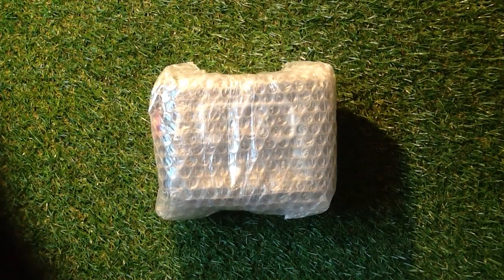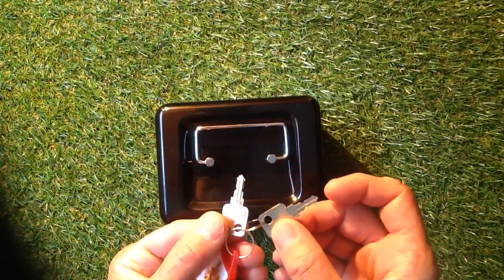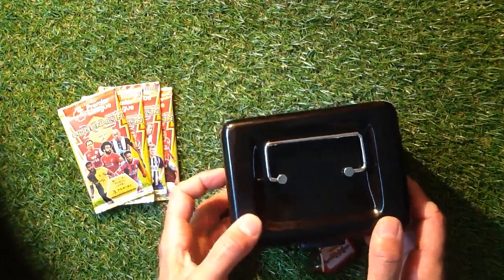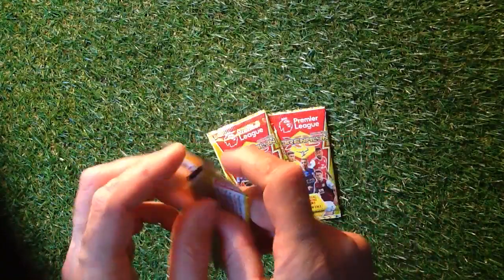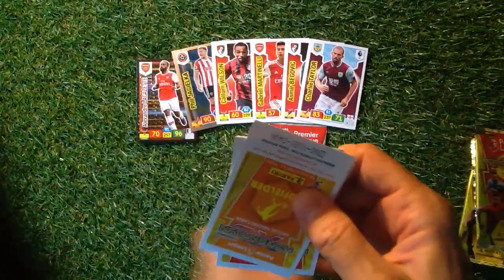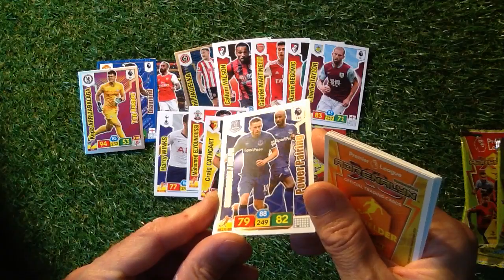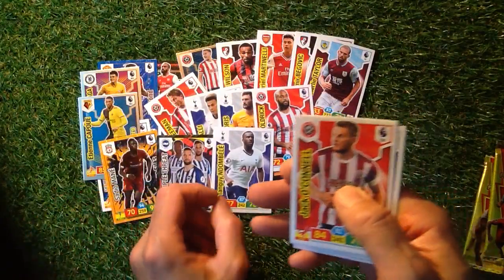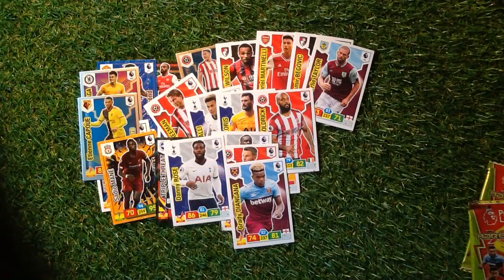Panini Premier League Adrenalyn XL( 2019/20 ) Trading Cards - First Look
In this video I take a look at the New Panini Premier League Adrenalyn XL 2019/20 Trading Cards . This channel was lucky enough to get a few of the new packets . The new premier league 2019/20 are the first from Panini since they won the rights to the premier league. So it will be interesting to see how well they sell .